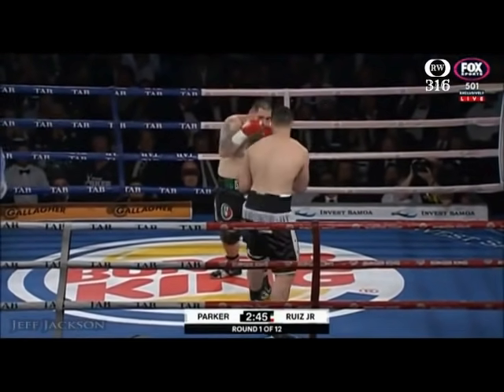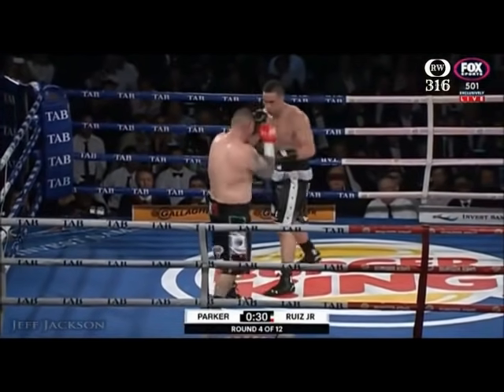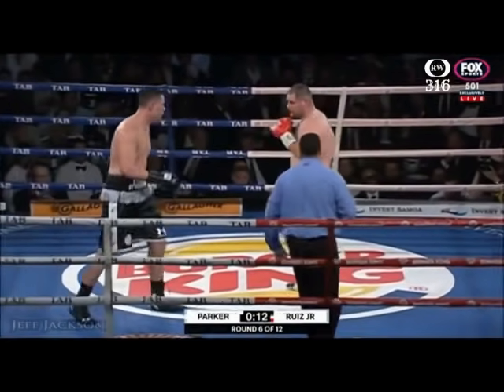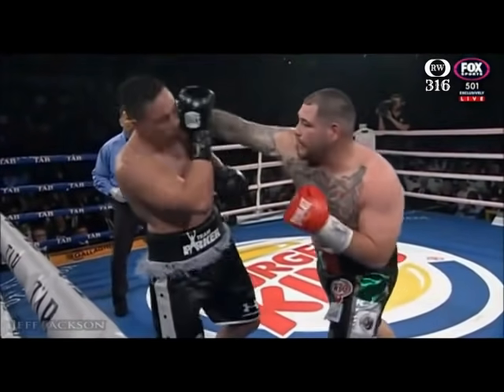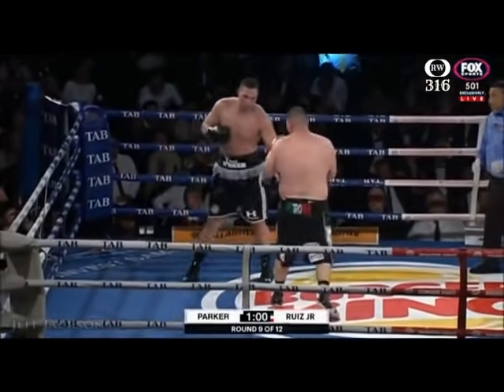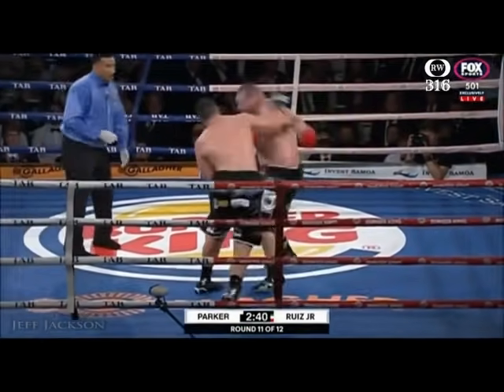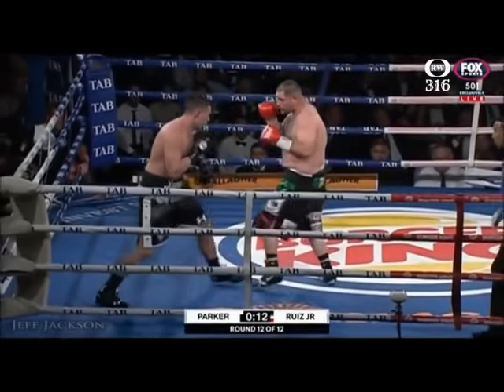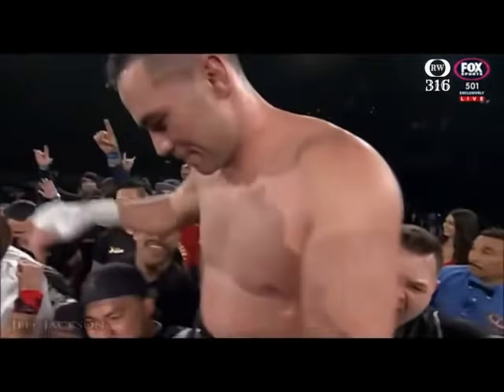Joseph Parker vs Andy Ruiz Jr Highlights vacant WBO HW belt 10 December 2016, inVector Auckland.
Joseph Parker vs. Andy Ruiz Jr., billed boxing match between undefeated Joseph Parker and Andy Ruiz Jr. for the vacant WBO heavyweight title. The event took place on 10 December 2016, at the Vector Arena in Auckland.